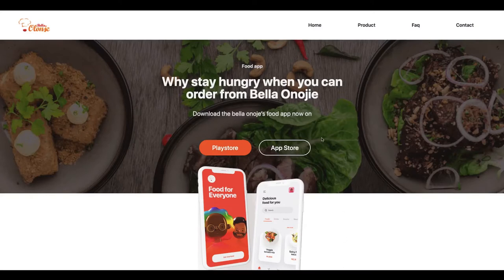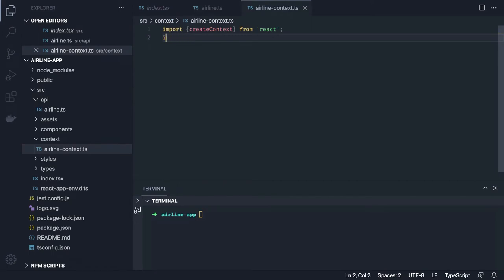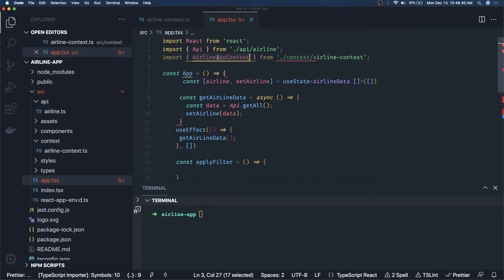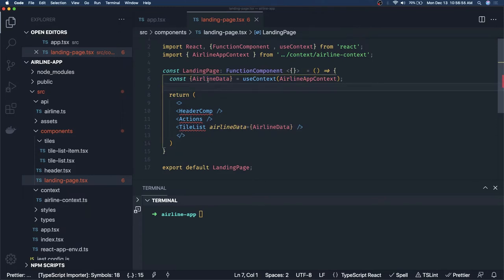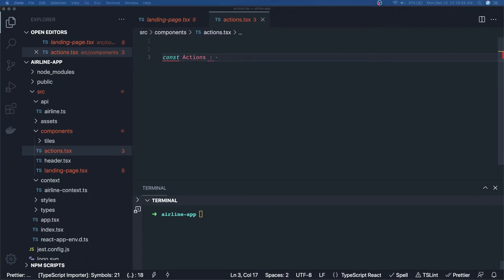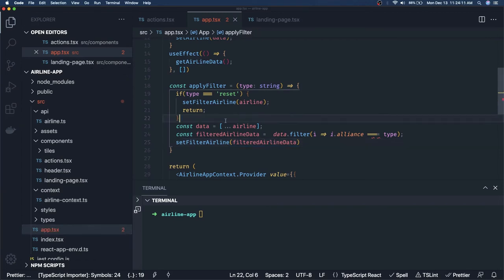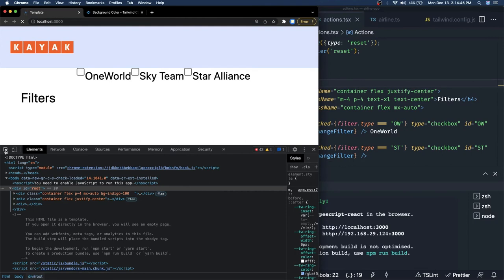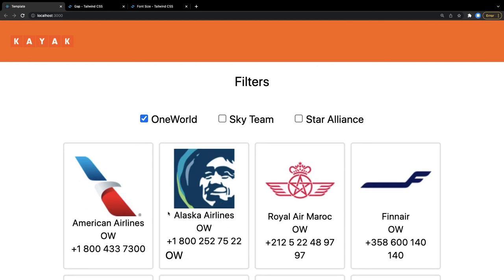React Typescript Tailwind Airline App #02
React Typescript Apps
In this playlist, we are going to build react typescript apps with a tailwind and will add tests using Jest and react testing library

00:00:00 Airline app
00:08:00  API integration
00:20:00 component using hooks
00:47:00 tailwind setup with typescript
00:55:00 building UI with tailwind utilities

- full stack clone
- netflix clone
- shopping cart with tailwind UI
- Food app with Tailwind UI
- Quiz App with tailwind UI
- Instagram app with Tailwind UI